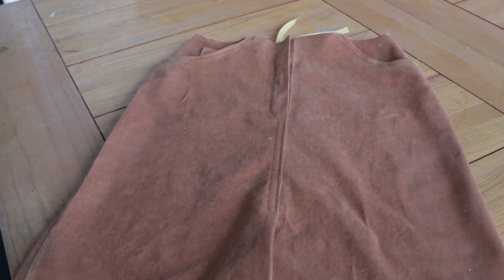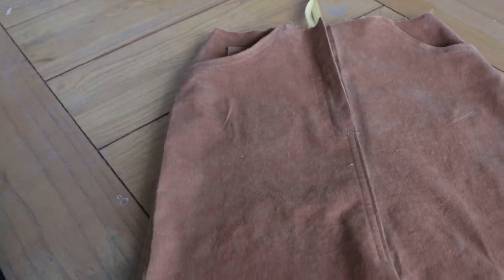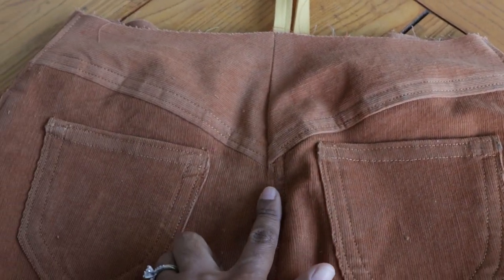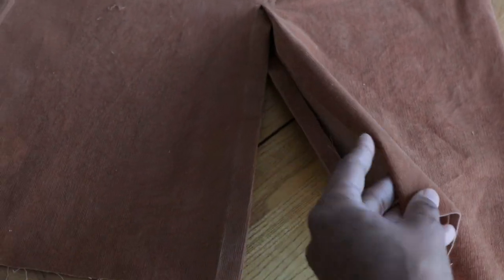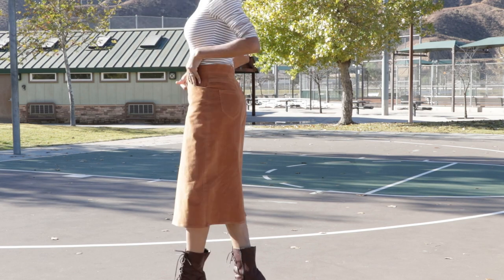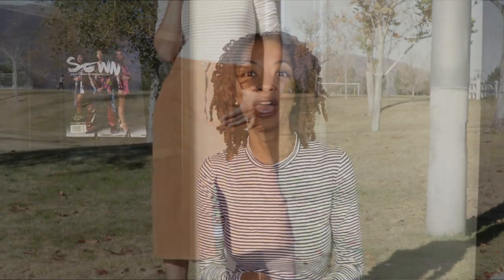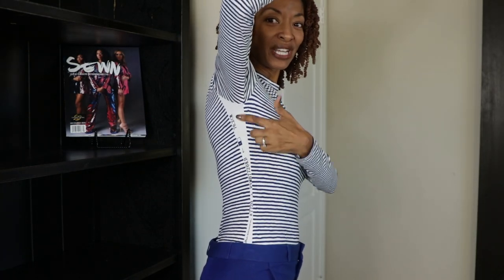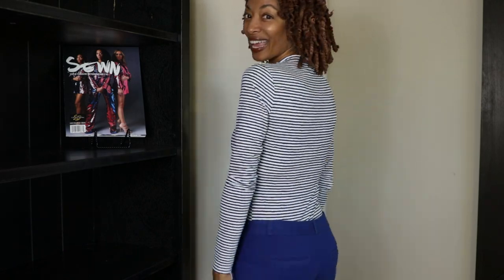NEW SEWING MAKES - MCCALL'S 7983 STRIPED BODYSUIT SEWING PROJECT CORDUROY SKIRT KWIK SEW 1053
I made two garments, McCall's 7983, a striped bodysuit, and what I think is a vintage pattern, Kwik Sew 1053, a corduroy skirt.

Canned Bacon
Bodysuit Snap Tape